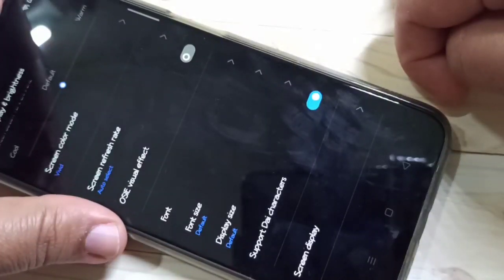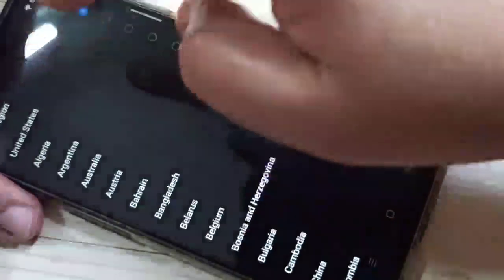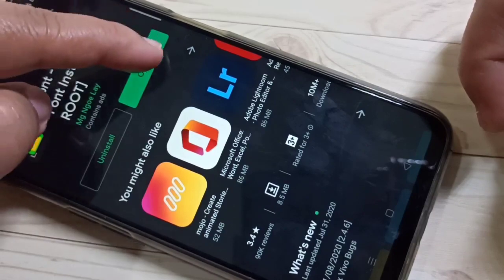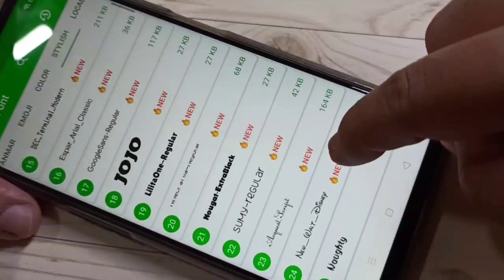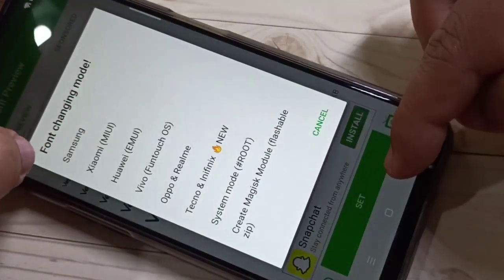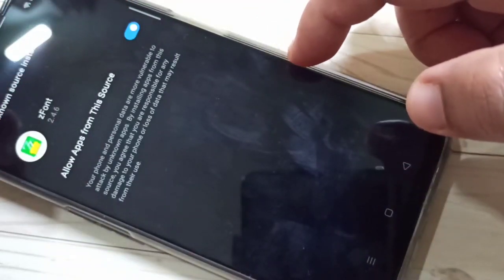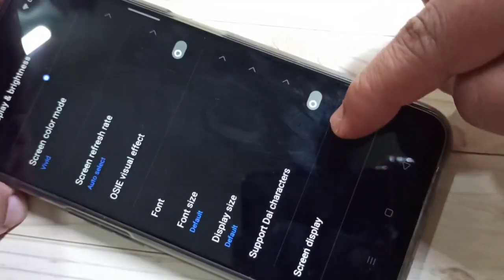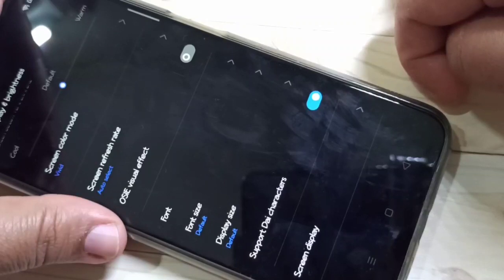Realme 7 Pro | How To Change Font Style in Realme 7 Pro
Hi friends this video shows you that how to change font style in realme 7 pro